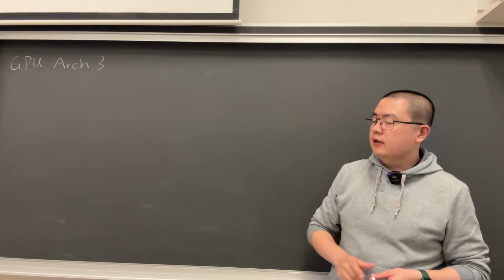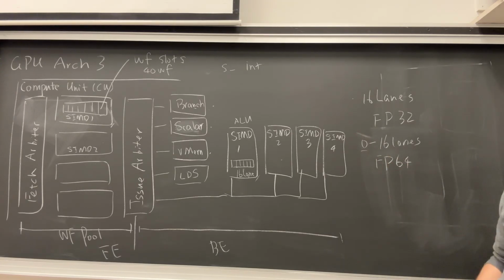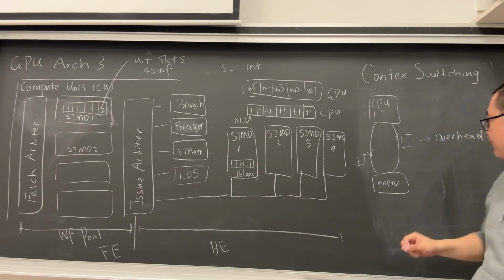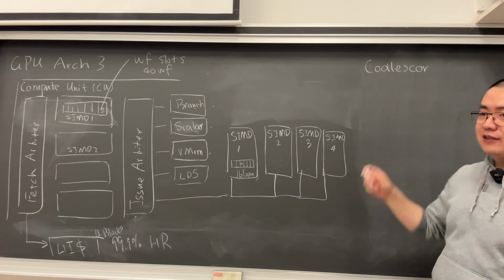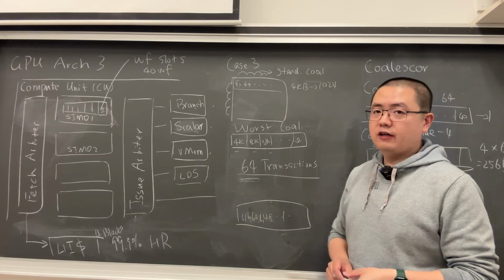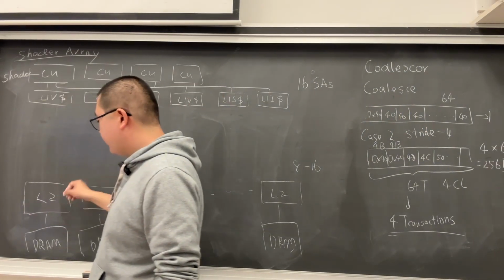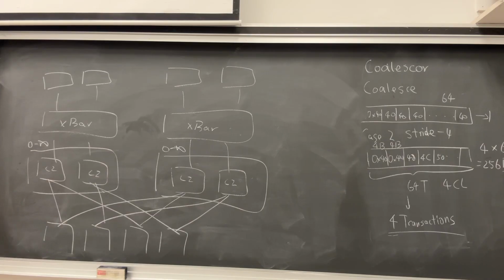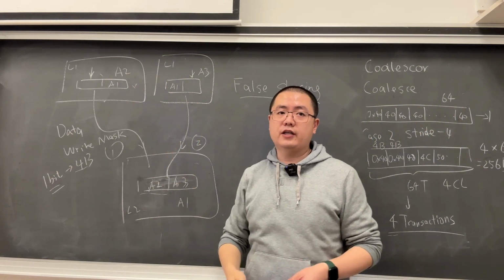19 GPU Architecture 3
This video continues to introduce GPU architecture. We started with how the CU generates memory transactions and how coalescing works. Then, we focused on discussing the cache organization in GPUs.